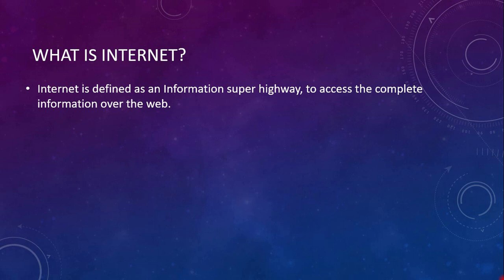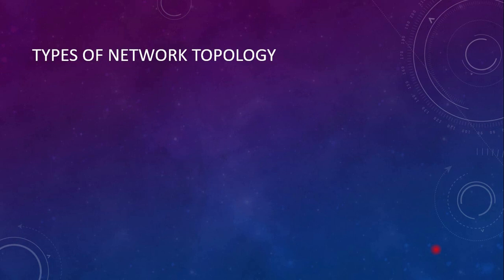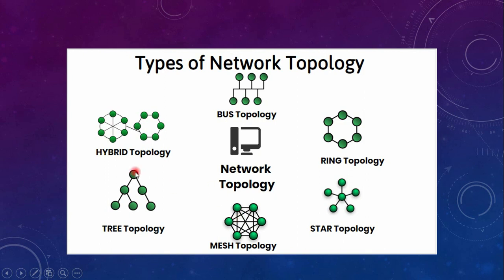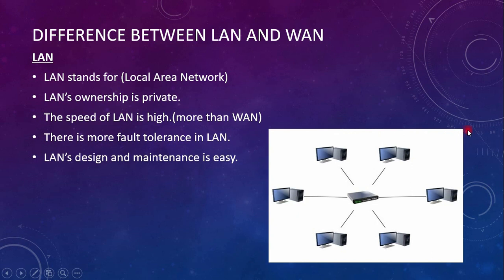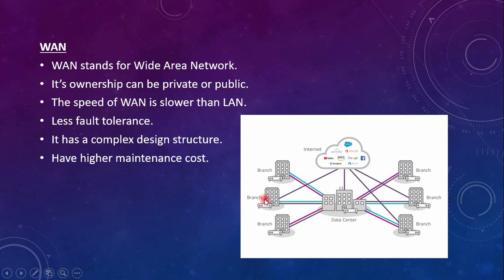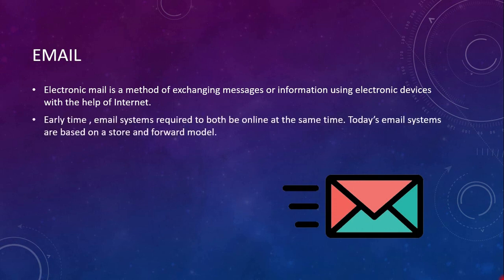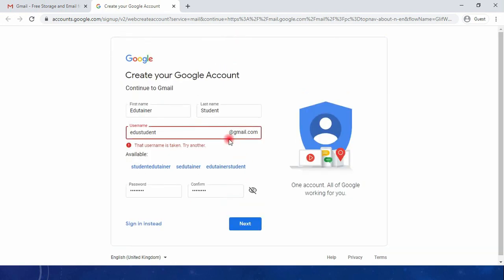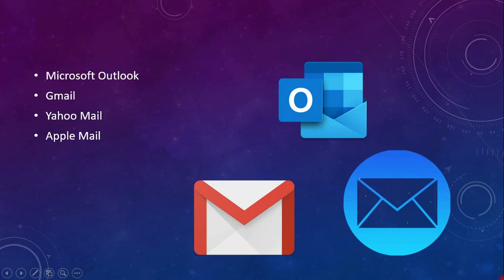13 Computer Networking